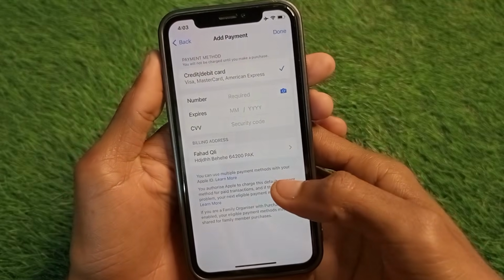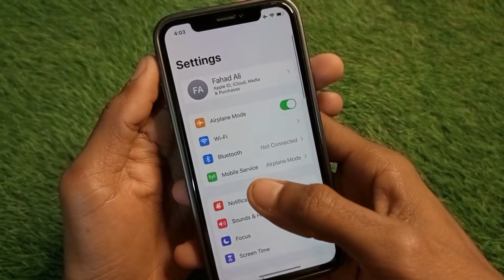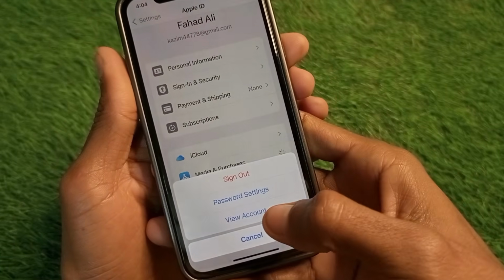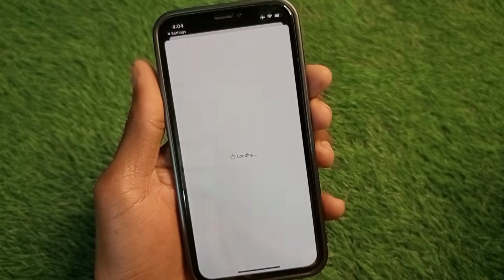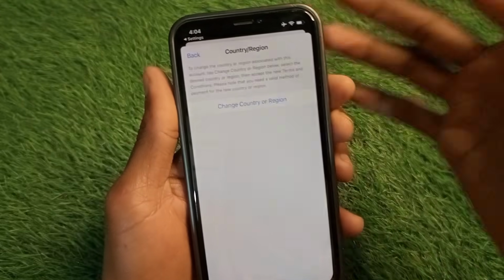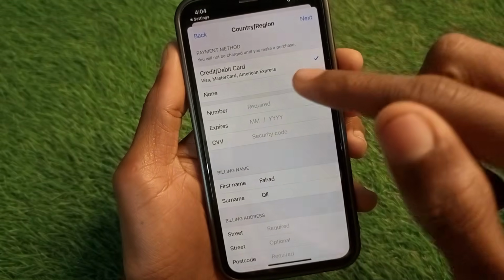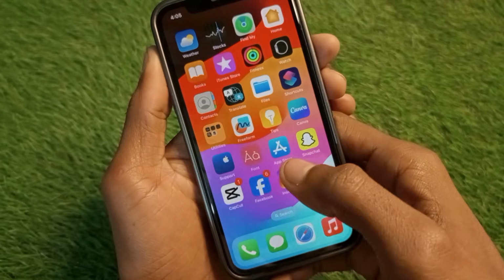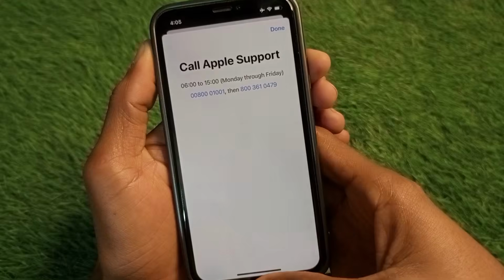How to Fix iPhone Country Change None Option Not Showing on iOS 17 (2024)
apple id not showing none option
apple id not showing none payment option
iphone country change none option not showing
none option not showing
country region change iphone none option not showing
country region change none option not showing
none option not available apple id iphone
none option not available apple id
none option not showing on apple iphone
no none option in payment method apple id
none option not showing on apple id